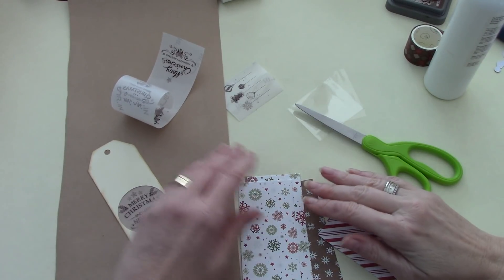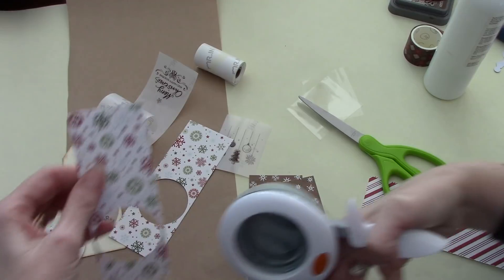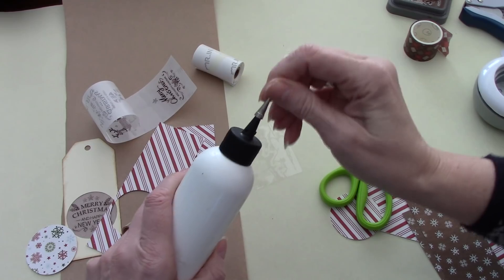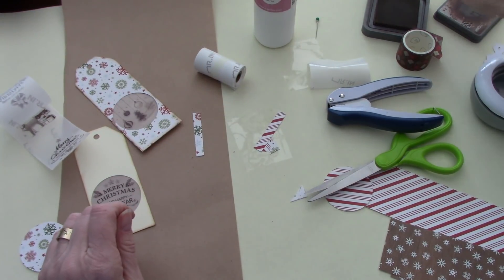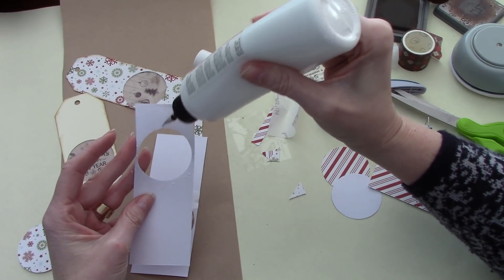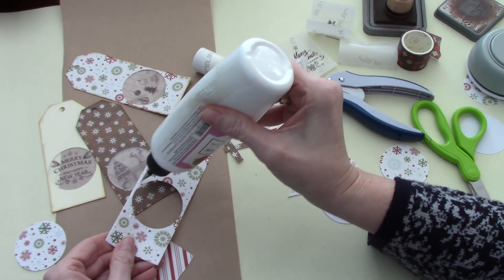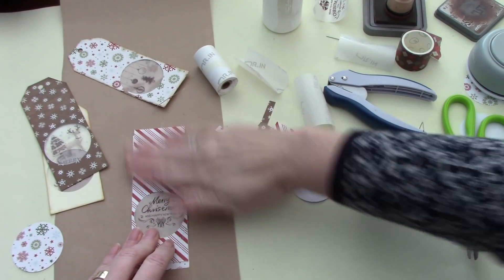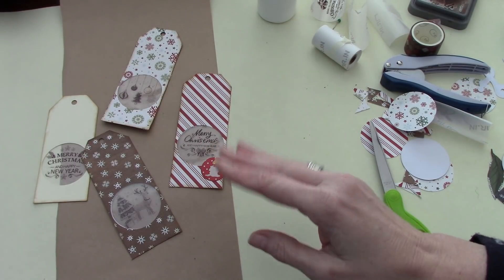Let's Make Window Tags Using the Phomemo Printer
Thanks for joining Leo and I. Today I am making some much needed window tags for my Christmas Album using the Phomemo printer stickers.

Thanks everyone for watching! Please be well!